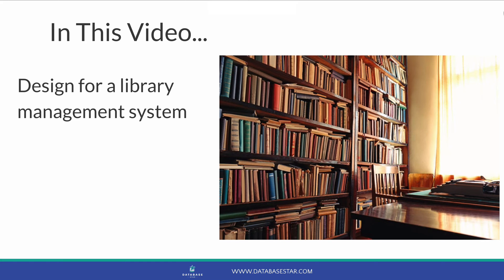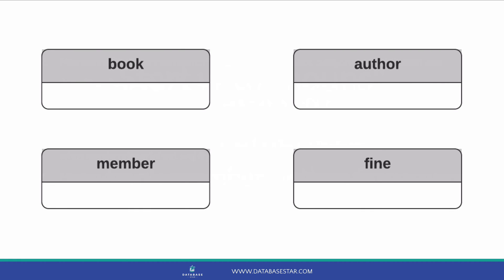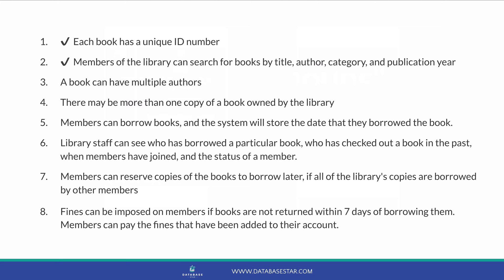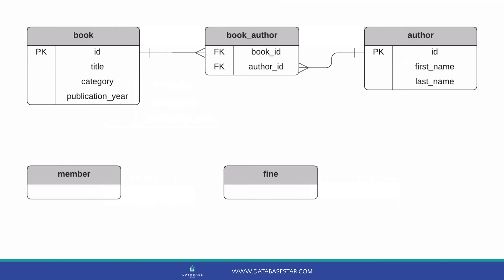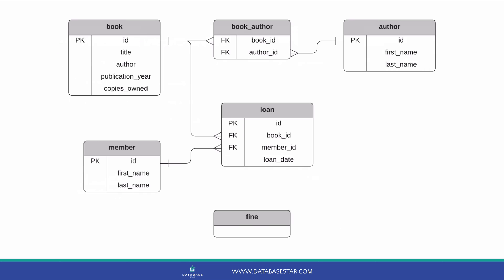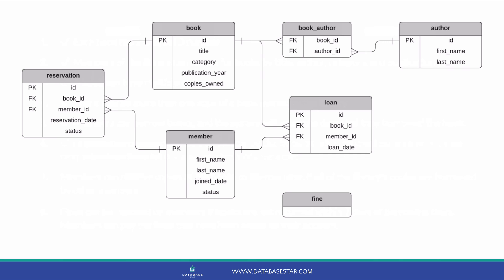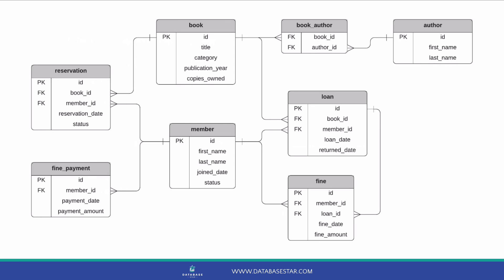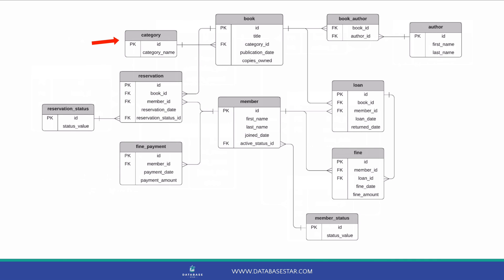Database Design for a Library Management System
In this video, you can watch how I create a database design for a library management system.

A library management system, in this example, is an application for managing books, library members, the books the members borrow, and fines that are involved.

We'll start with a set of requirements, and slowly design the tables. We'll add primary and foreign keys, relate the tables to each other, and modify the tables as we go.

We'll end up with a final ERD (Entity Relationship Diagram) for this application.

Whether you want to see an example of the process of designing a database, or are curious about library management systems, or want to know more about database design, this video should be useful for you.

Timestamps:
00:00 Introduction
00:22 What is a library management system?
00:50 Our requirements list
02:08 Adding attributes to book
03:16 Adding attributes to author
04:10 Joining table
05:12 Add the member table
05:26 Add the loan table
07:08 Add the reservation table
7:47 Enhance the fine table
08:03 Add the fine payment table
09:45 Add lookup tables

This SQL file will create the tables according to the design at the end of the video. It does not contain any data, but you can use the INSERT statements to add data.
The file also uses MySQL data types. If you want to run this on SQL Server, and you get errors, it's likely due to incorrect data types. This can be fixed by updating the data types to those that are found on the database.